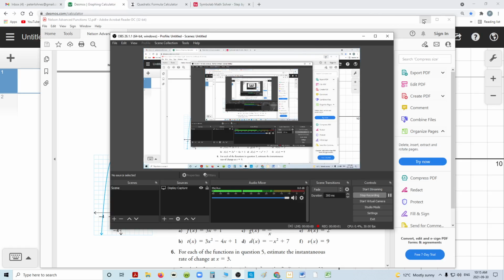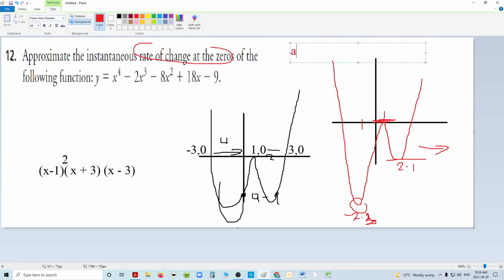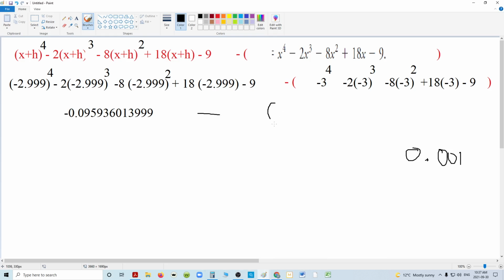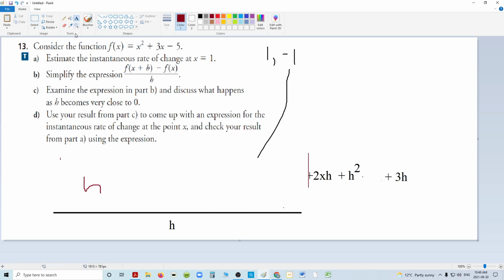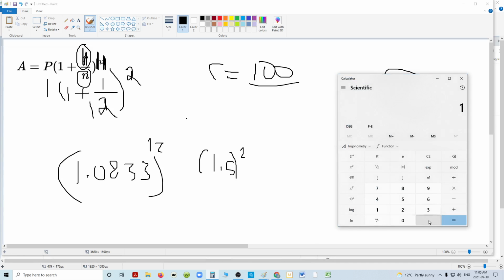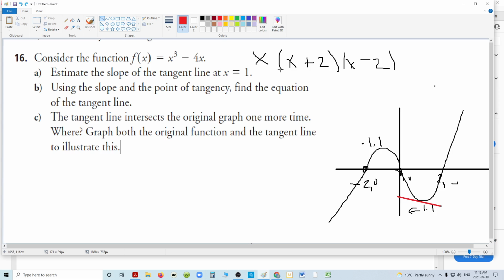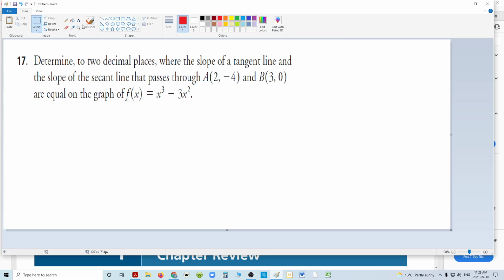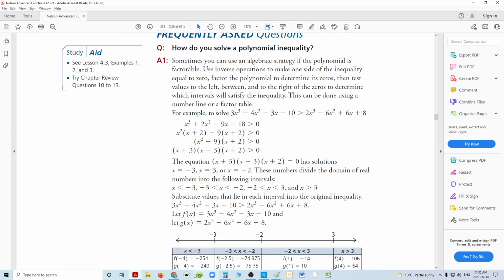Functions 12 (Advanced Functions) Chapter 4 4 Part B end of chapter 4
Instantaneous rate of change for polynomials, very important for leading into calculus, play at 2 times speed.